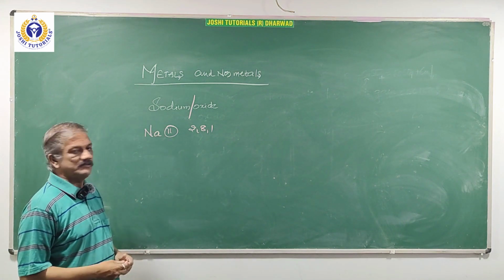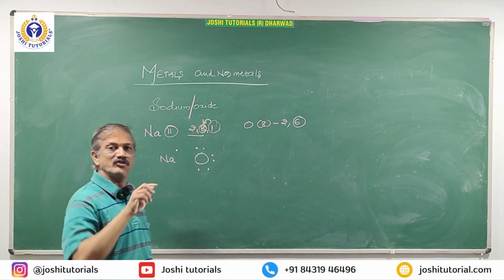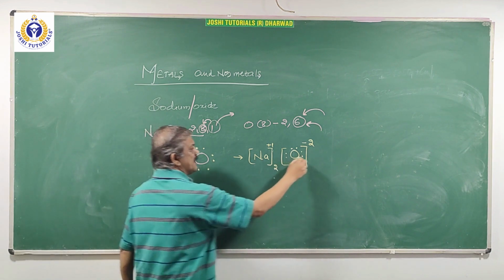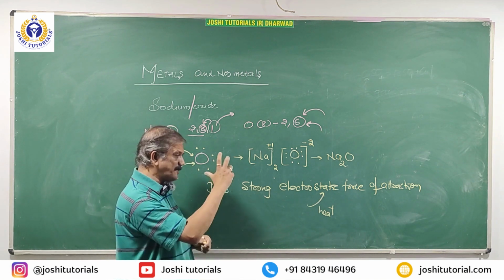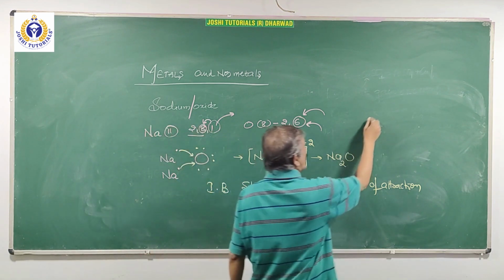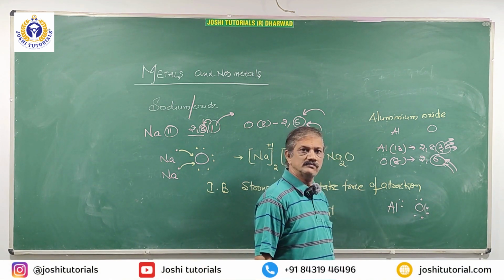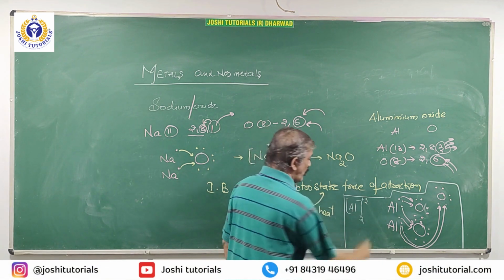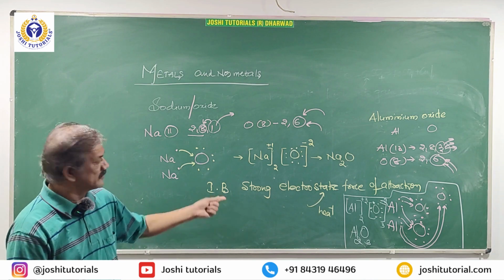Metals chapter part 2